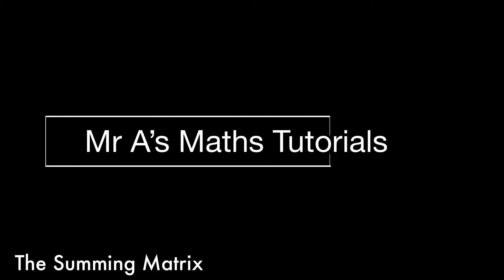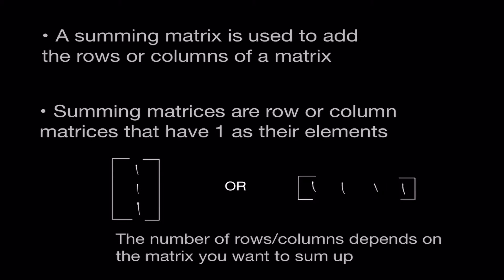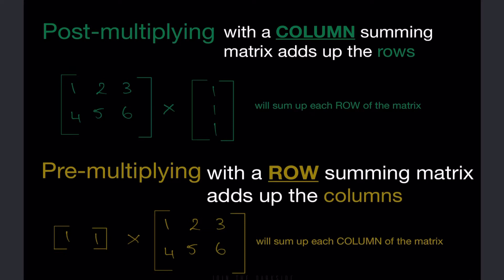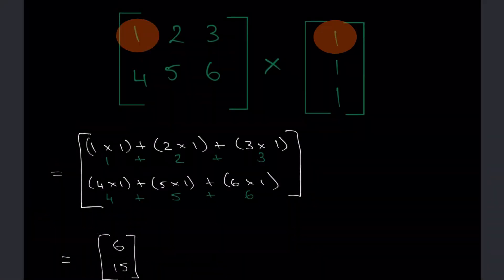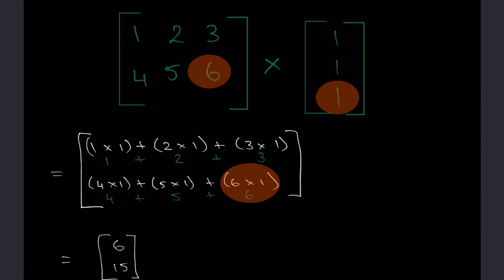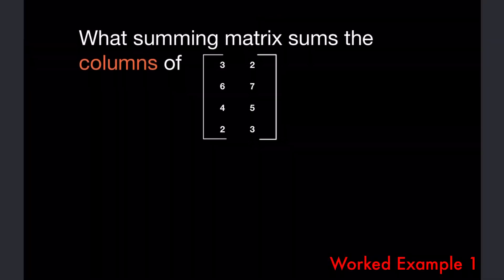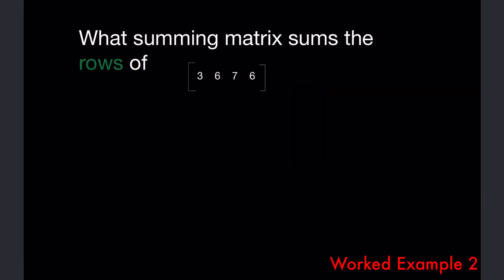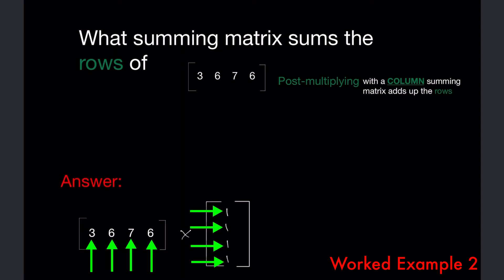The Summing Matrix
In this video we take a quick look at what the summing matrix is and how they can be used to quickly add the rows or columns of a matrix. It is important to know the theory of multiplying matrices to fully understand how a summing matrix does its job. Have a look at the video on multiplying matrices below.